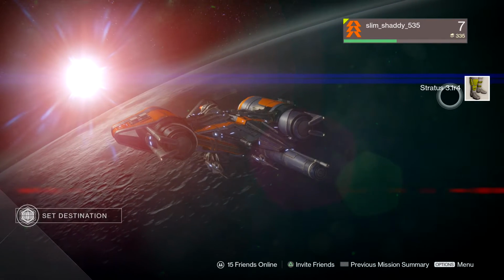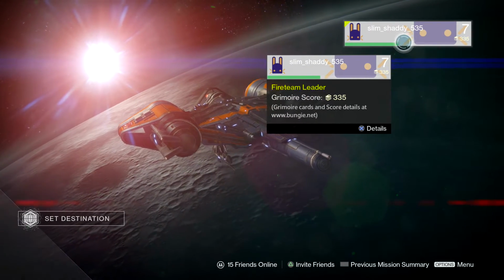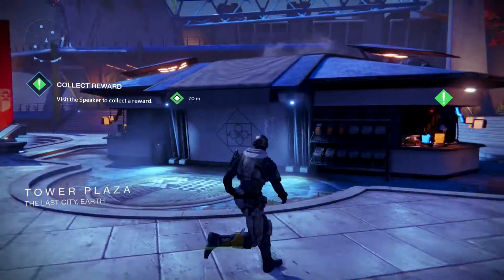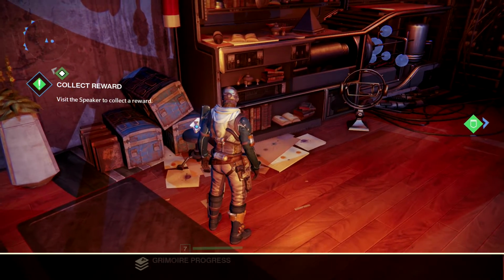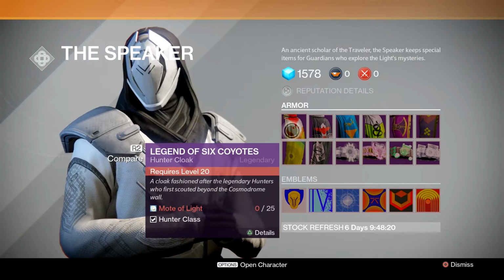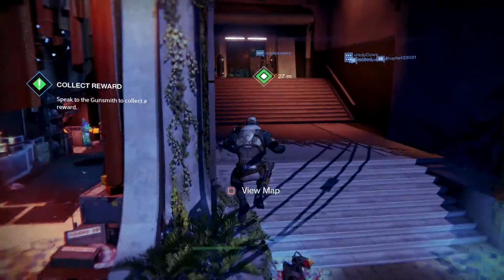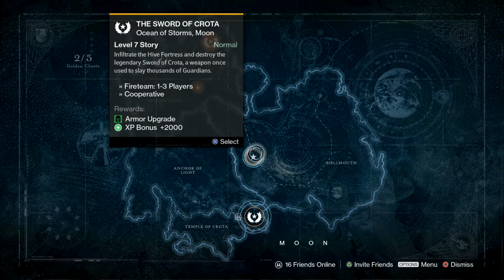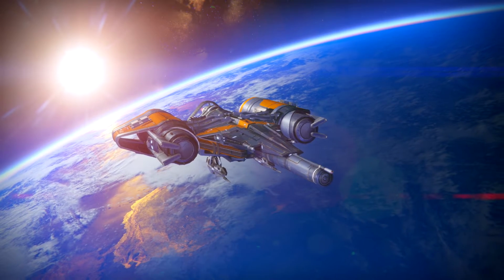Destiny | Invading The Moon's CORE! Ep.11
*Gamertag [PS4] slim_shaddy_535
     shady was taken :(

My Battlelog [stats]  Also friend me on Origin *Here*

Friends with Awesome Channels! -

Symthic [Trusted, 100% accurate Stats for BF4. I use this for any and all stats]